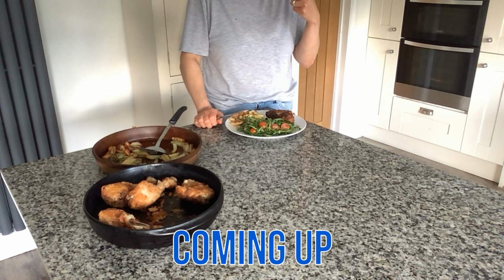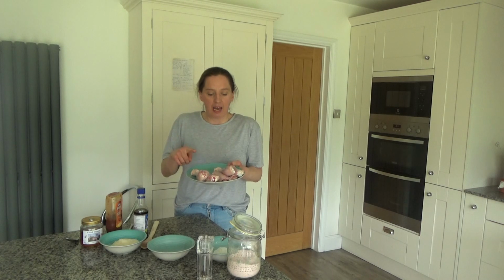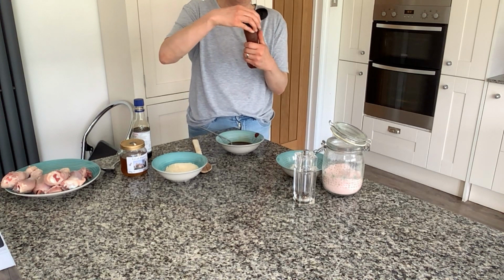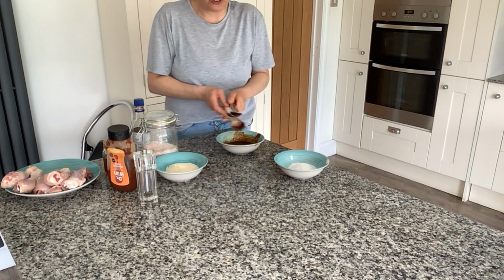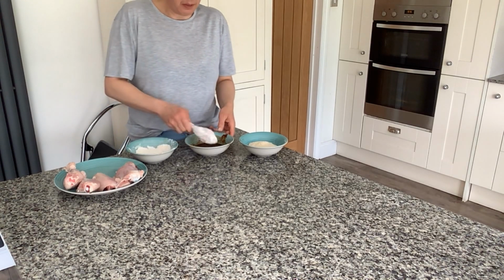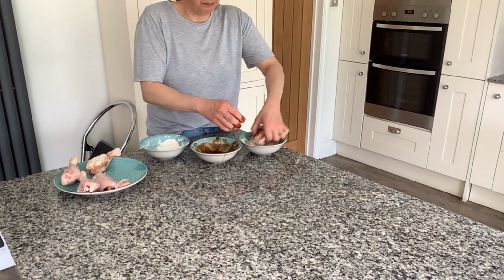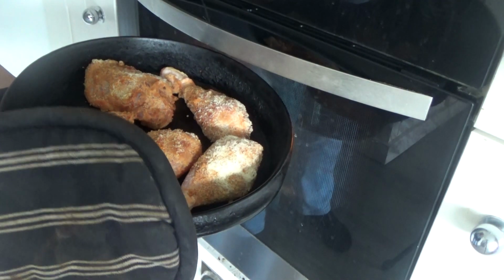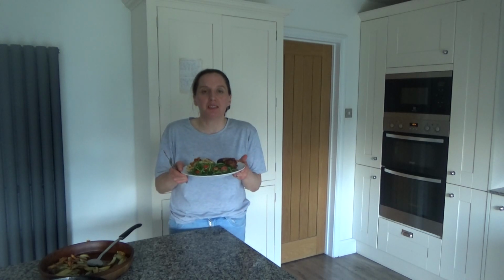BBQ Sticky Chicken Drumsticks or Thighs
BBQ Sticky Chicken Drumsticks or Thighs In this video I share with you how to cook this yummy chicken recipe. BBQ Sticky Chicken can be enjoyed in Summer and in Winter. We are going to enjoy this dish all year round and we hope you will too.